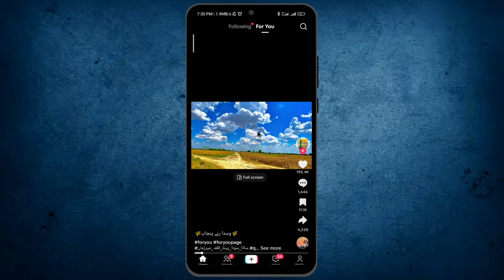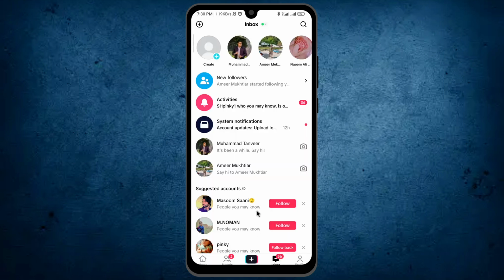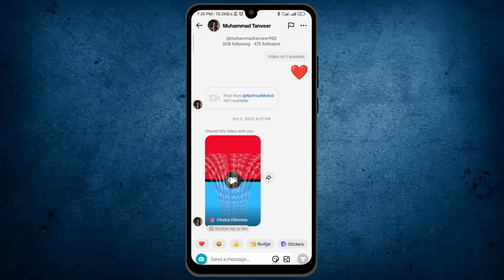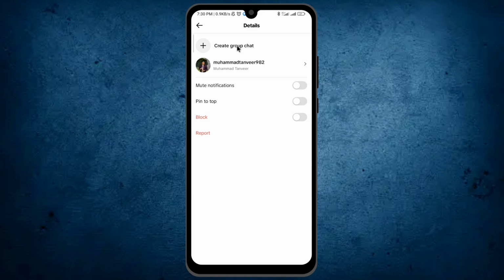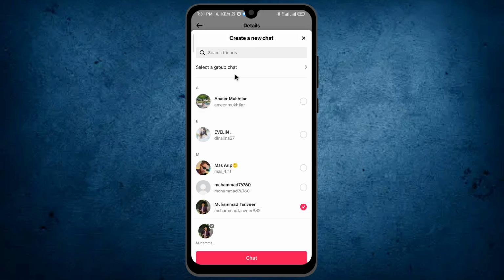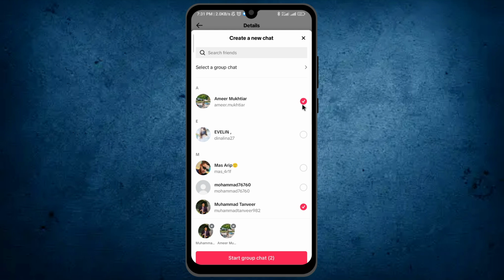How to Create Group Chat on TikTok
Find out how to create a group chat on TikTok and start chatting with multiple friends in one place.